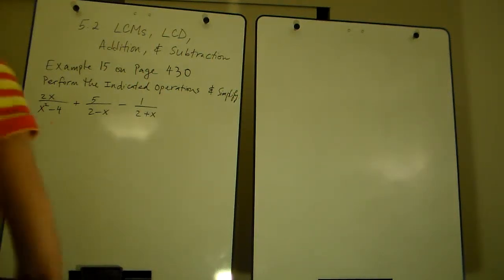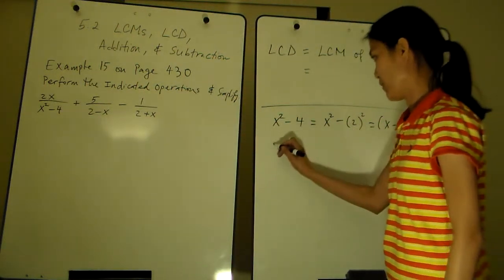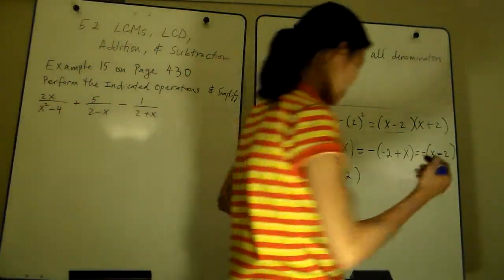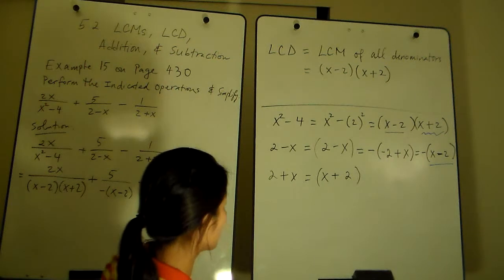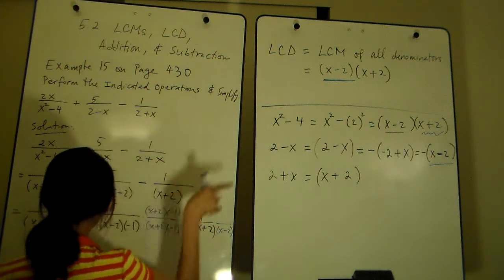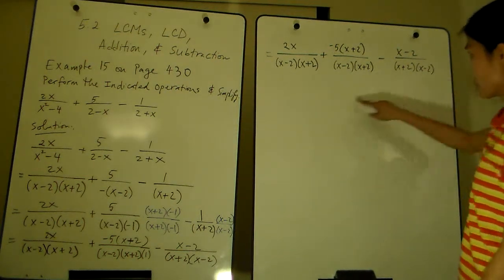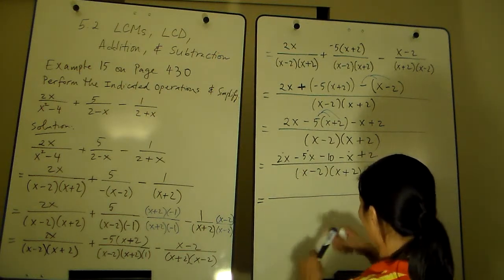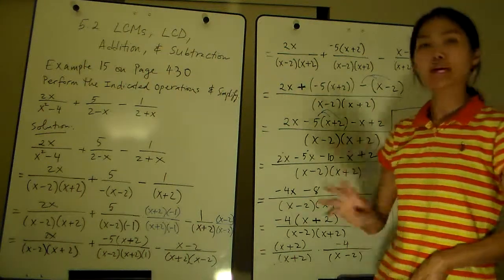Section 5 2 Ex 15 Page 430